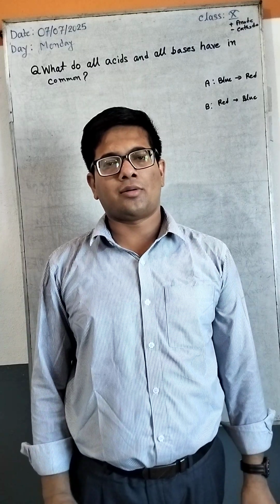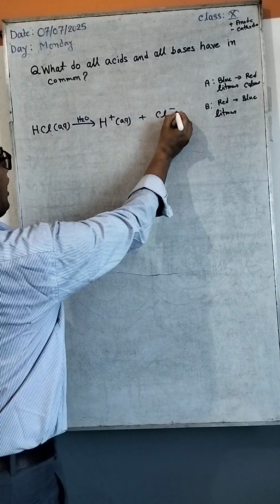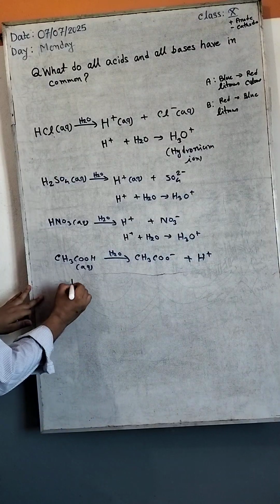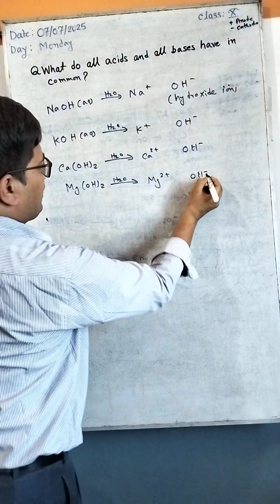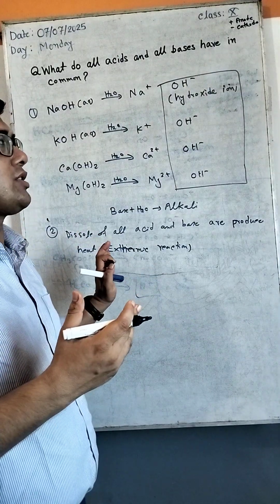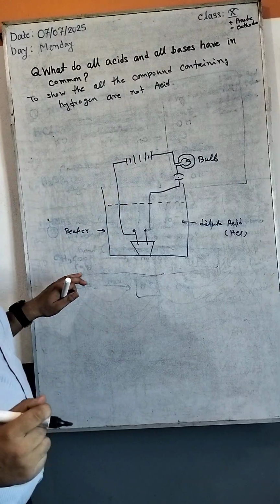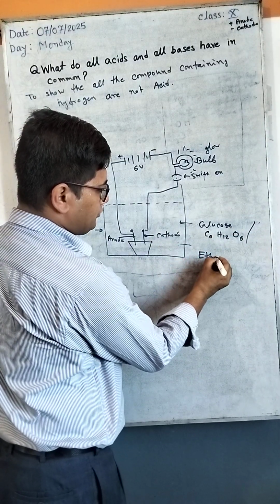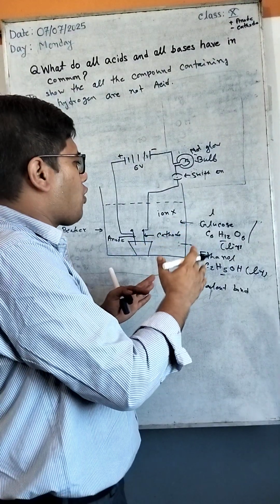22 August 2025